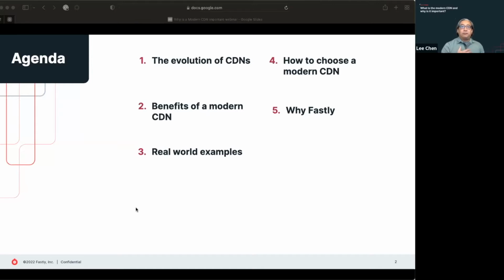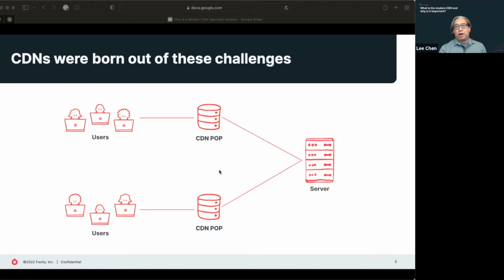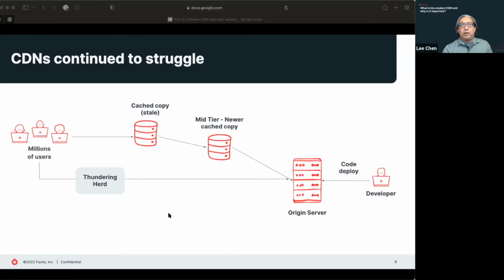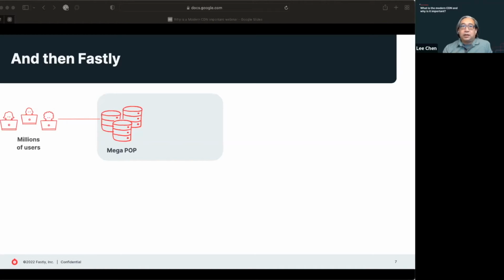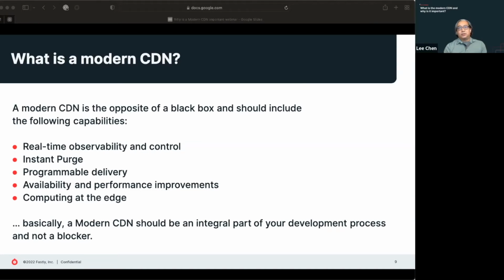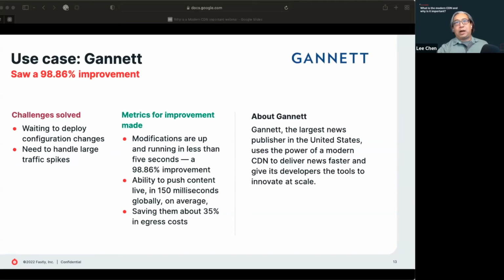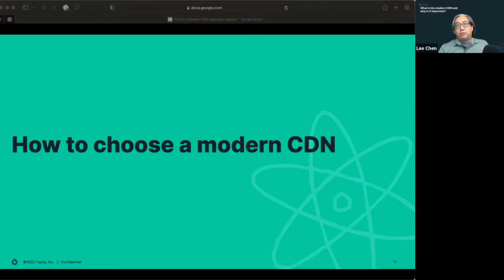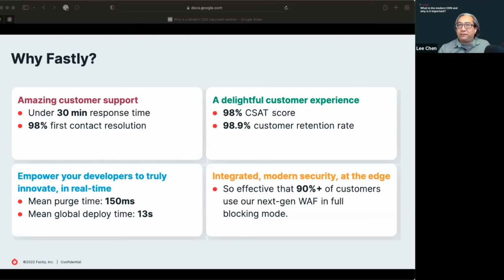What is a Modern CDN and why is it important?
Security and performance with today’s developers in mind.

Listen in to this 30-minute webinar hosted by Leigh Clancy, Fastly Director of Product Marketing, and former Fastlyan, Lee Chen, where they discuss the evolution and current state of CDNs, the benefits of a modern CDN and real-world applications.

Too many developers are dealing with the dark ages of black-box and legacy content delivery networks that don’t provide the real-time observability, baked-in security, and programmatic control needed to deliver the dynamic experiences today’s developers and users demand.

The modern CDN is designed to empower developers to create innovative digital experiences that help increase customer lifetime value, improve conversion rates, and drive higher average order value and loyalty. And with that, businesses are better equipped to succeed when they give developers the tools they need to innovate and maintain secure, competitive sites and applications.

During the webinar, you'll hear a reference to a traffic management tool; unfortunately that tool has been disabled since the recording of this webinar in April 2022.